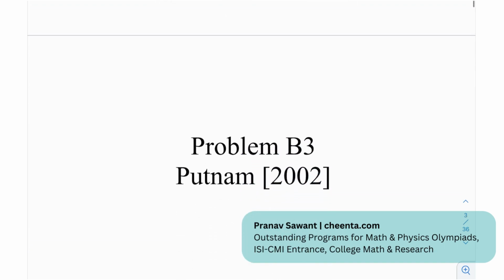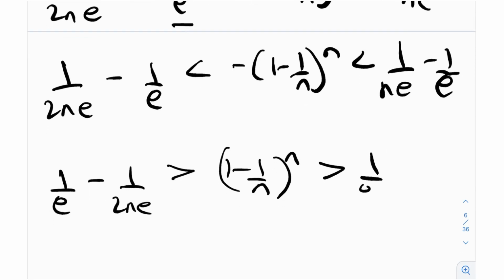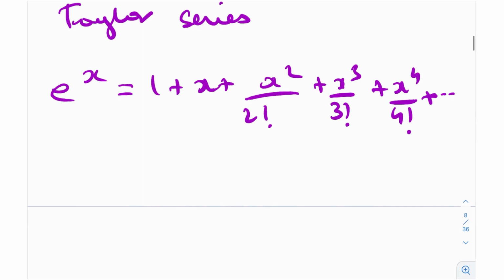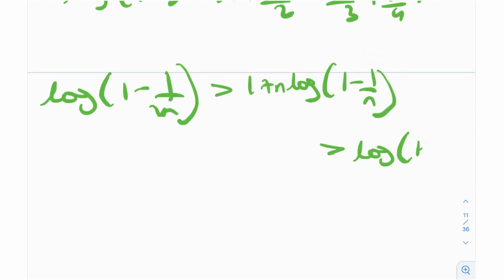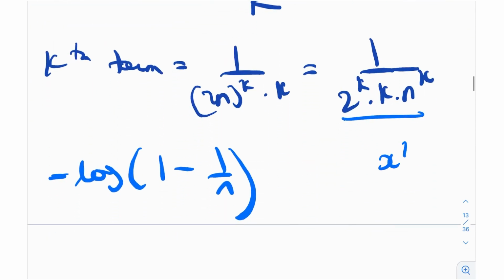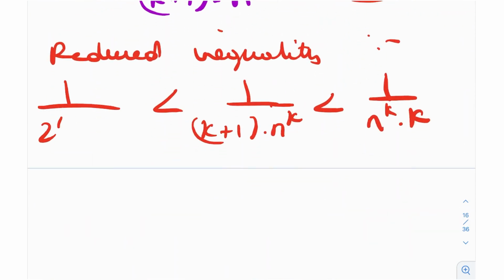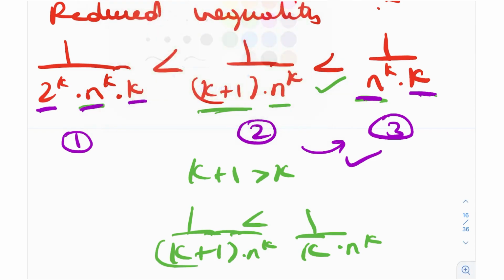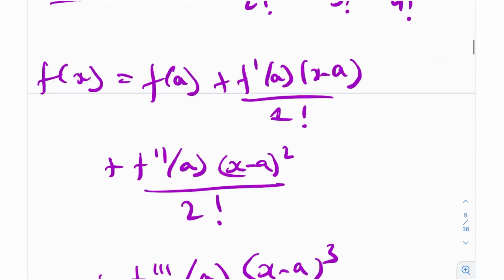Using Taylor Series to Solve Inequalities | Maclaurin Series | Putnam 2002 Problem B3 | Cheenta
In this video, we will solve Putnam 2002 Problem B3 and learn about:

1. Taylor and Maclaurin Series
2. Using Taylor Series to solve Inequalities
3. Book suggestions for College Mathematics
4. A Simple but Challenging Problem